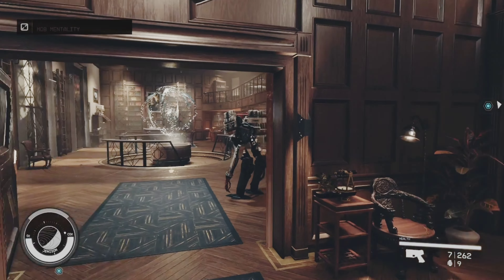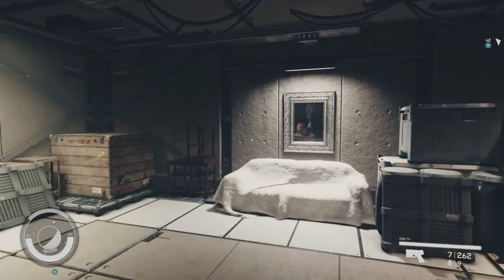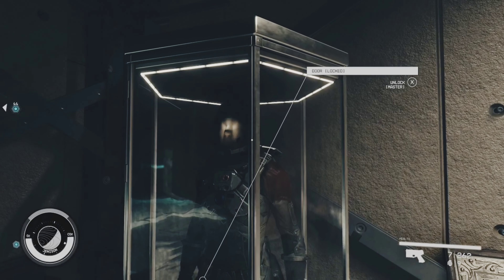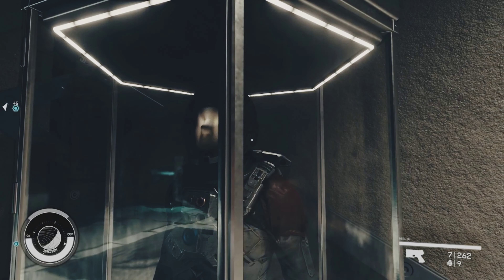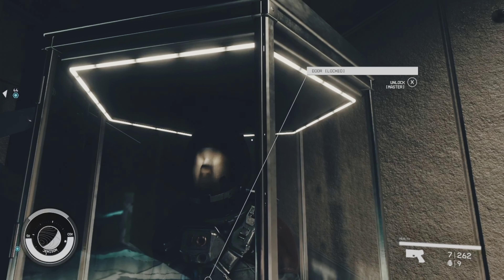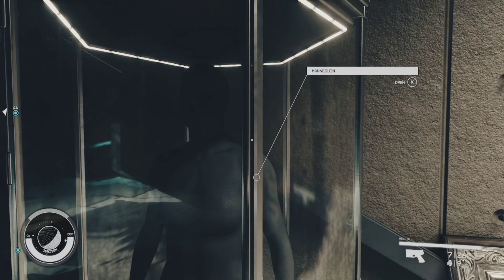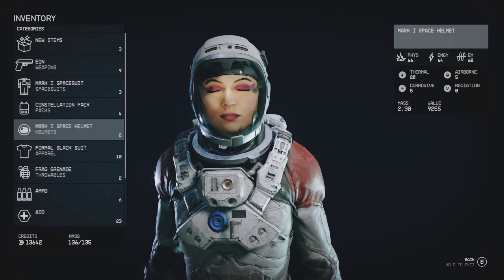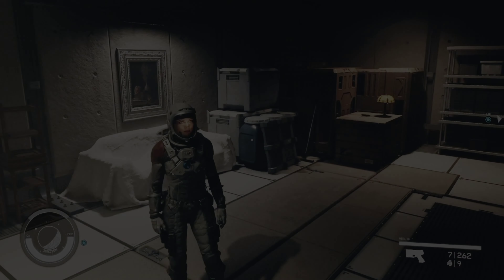Starfield | How to Acquire High Quality spacesuit👨‍🚀 Early in game 💋❣️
My son showed me this glitch in the game. I thought it would help You out 💕 enjoy the video💋❣️